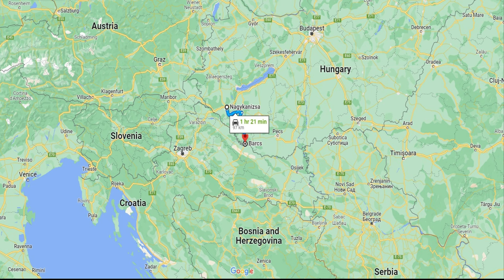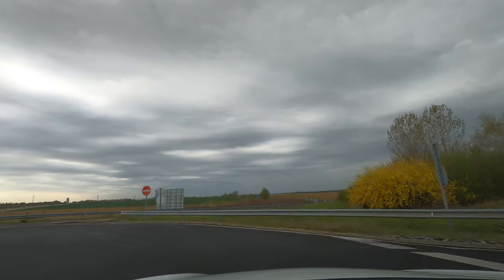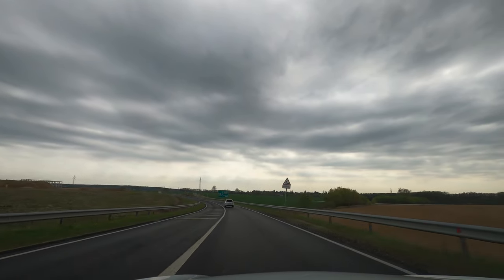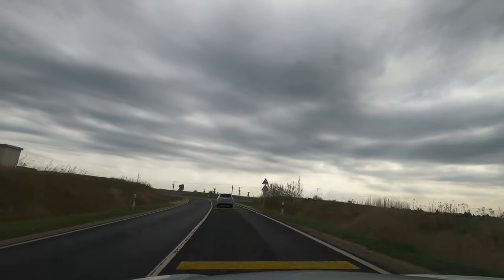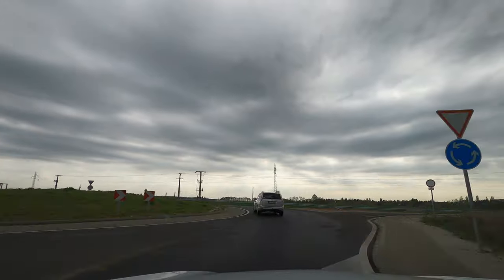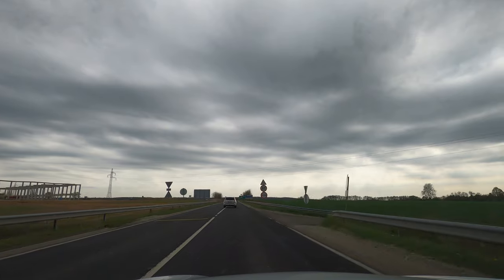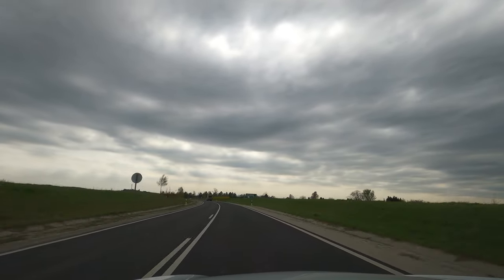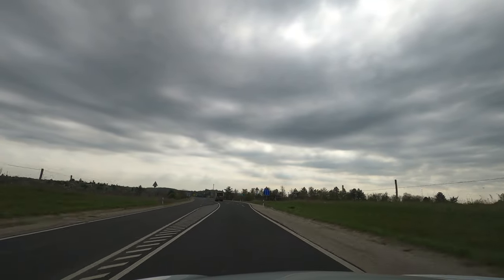Driving Hungary: Route 68 & 61 Nagykanizsa - Barcs - 4k scenic drive from Zala County to Drava river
We are now discovering an interesting region in South-West Hungary, near the border with Slovenia and Croatia. During our about 100km long roadtrip we are mostly exploring a nice low hills region with a good mix of forests and wide-open areas, and some small towns and villages on the way. Enjoy!

in order to not miss 4K road tourism videos of the nice areas I am driving through.

Route:
0:00 Intro
0:15 Nagykanisza - Pogányszentpéter
8:11 Pogányszentpéter
9:26 Pogányszentpéter - Iharosberény
11:28 Iharosberény
13:48 Iharosberény - Inke
16:46 Inke
17:53 Inke - Vése
21:20 Vése
22:52 Vése - Böhönye
26:45 Böhönye
29:07 Böhönye - Segesd
32:54 Segesd
34:02 Segesd - Ötvöskónyi
37:18 Ötvöskónyi
38:18 Ötvöskónyi - Nagyatád
40:50 Nagyatád bypass
43:30 Nagyatád - Lábod
46:37 Lábod
49:47 Lábod - Görgeteg
52:10 Görgeteg
53:39 Görgeteg - Csokonyavisonta
55:25 Csokonyavisonta
59:20 Csokonyavisonta - Somogytarnóca
1:03:10 Somogytarnóca
1:03:58 Somogytarnóca - Barcs
1:06:06 Barcs